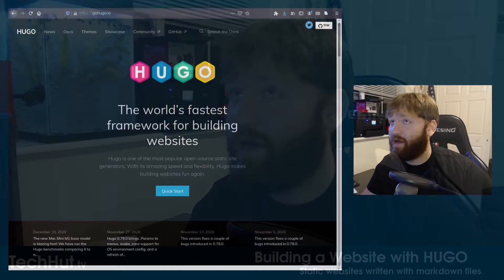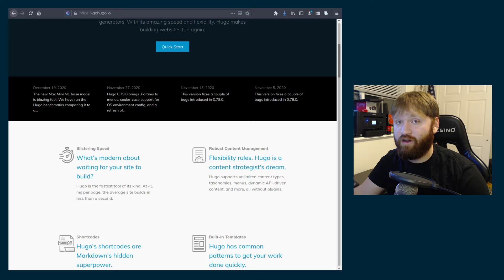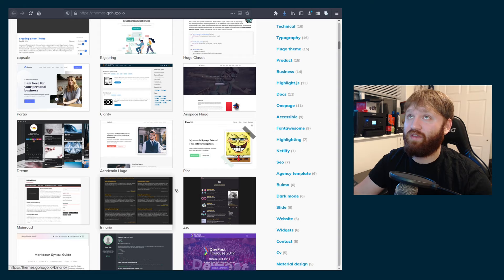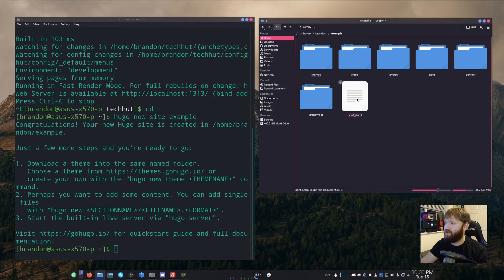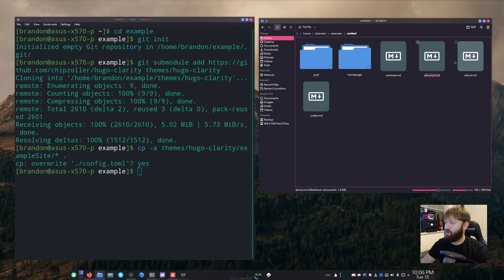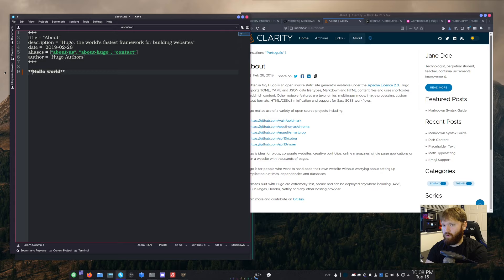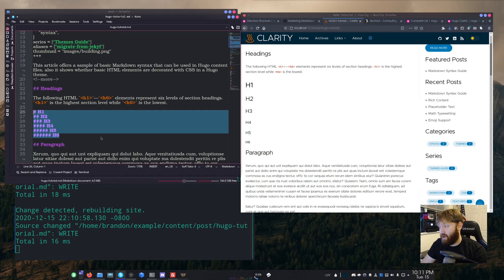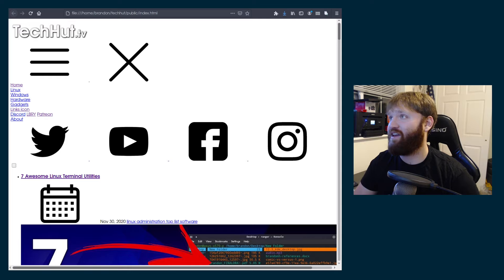BYE WORDPRESS - Building a open-source static site with Hugo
Making a move for the better for HUGO. We will review creating a site locally with Hugo, adding a theme, some simple page creation and editing, and finally creating a public directory of our website.

Techhut.tv is still hosted by Wordpress. The Hugo version should be up by the end of the week.

Hugo is one of the most popular open-source static site generators. With its amazing speed and flexibility, Hugo makes building websites fun again.

TIMESTAMPS

00:00 - Hugo overview and why
06:40 - Building a site with Hugo
07:56 - Installing a theme
10:40 - Editing example pages and running locally
12:42 - Creating a new article or post
15:31 - Creating a public directory